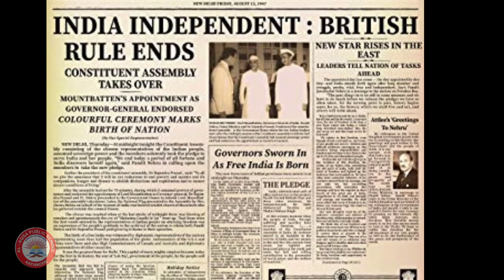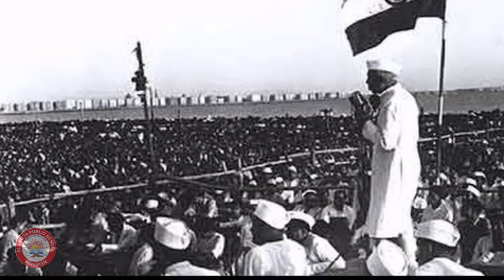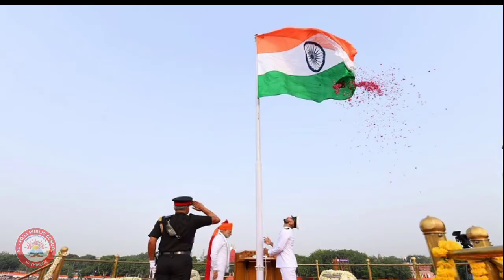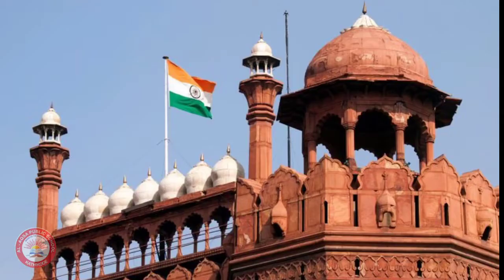CLASS II EVS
OUR FESTIVALS